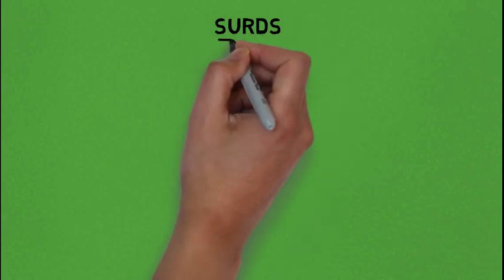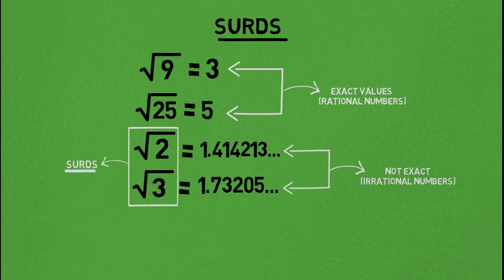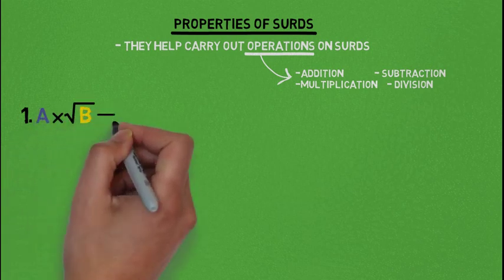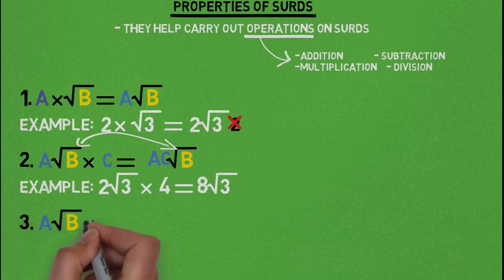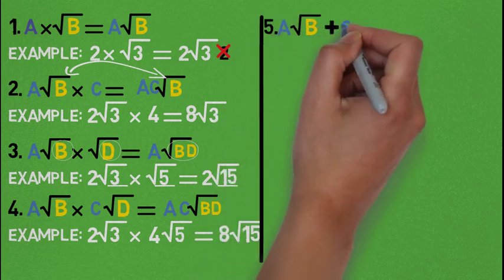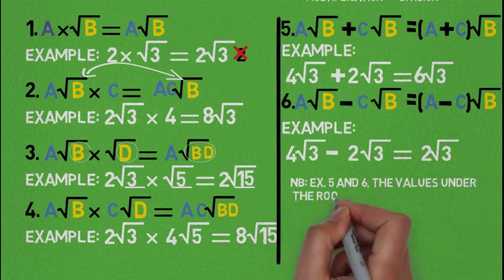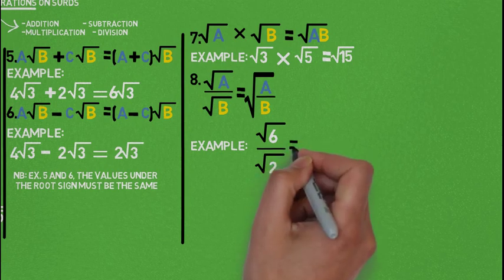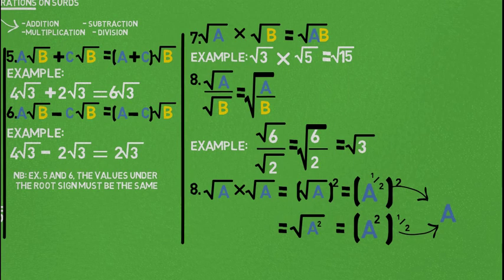Surds - Introduction and Properties of Surds (Good For beginners)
Surds - One challenging topic in Mathematics is surds. This video gives an introduction and properties of surds that will help you understand surds better. You can use this video to solve surds equations. This is also surds for beginners and can be take as an introduction to surds.